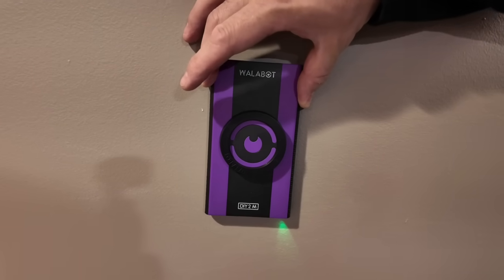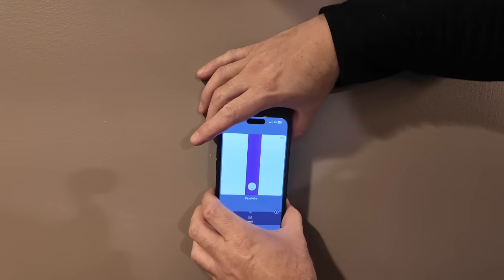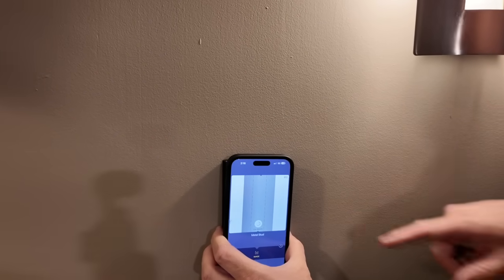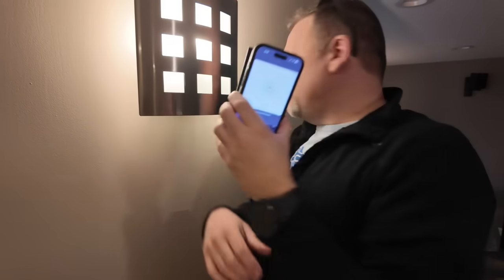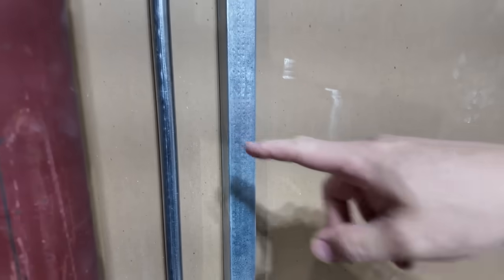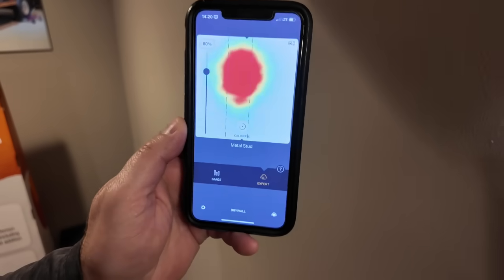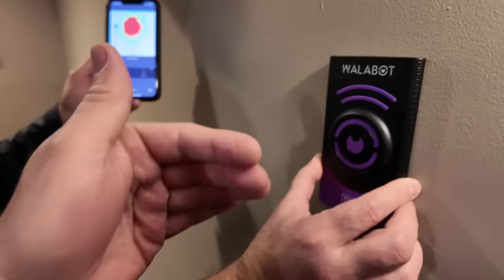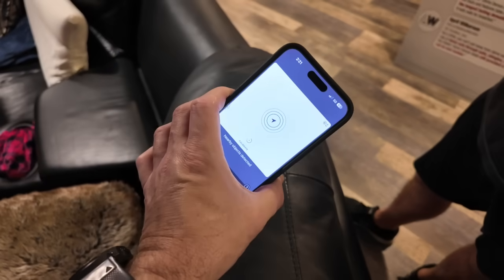Turn You Phone Into a Wall Scanner - Walabot for DIY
Walabot reached out to us and wanted us to share their DIY 2 M scanner with you guys.  It makes. a great gift check it out or click the link in the video.